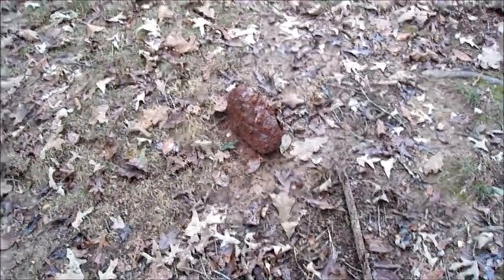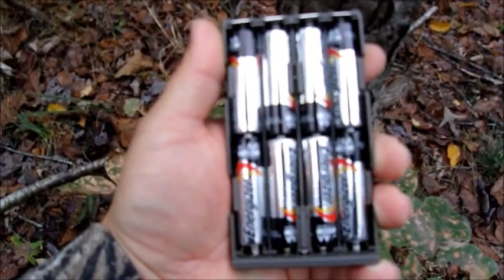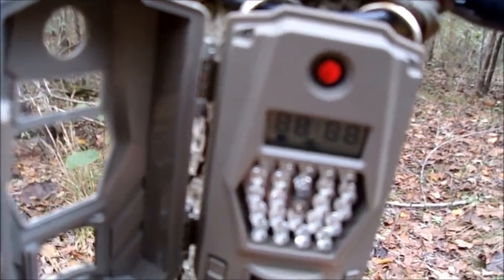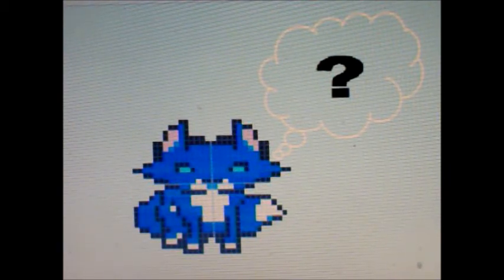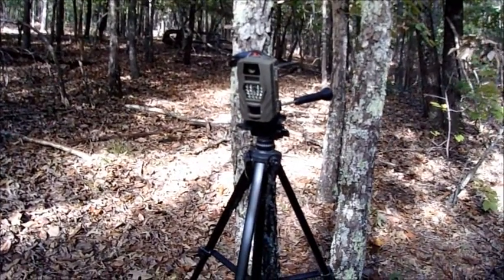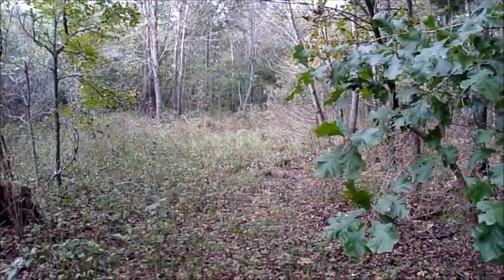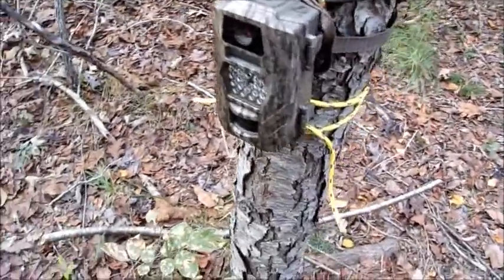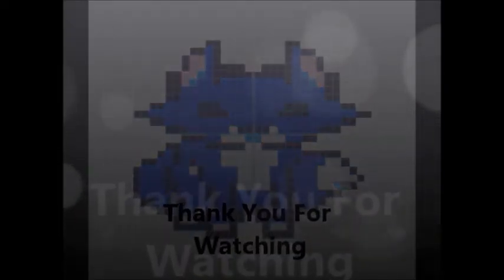So much went wrong with the 10 MP trail cam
On this video is the trail cam messed up .
I have lot of testing to make shore  the 10 mp trail cam working or broken .